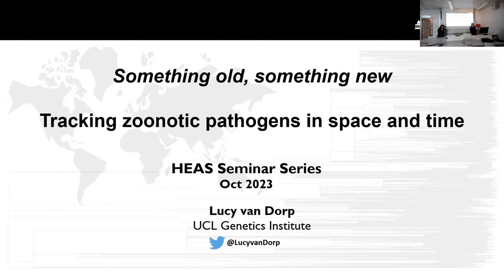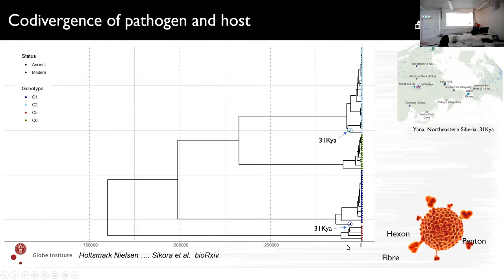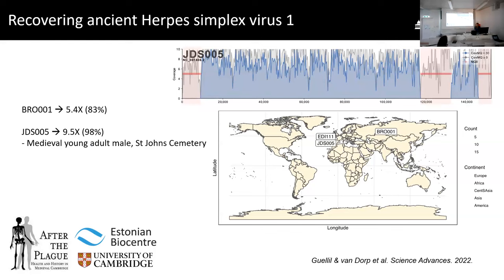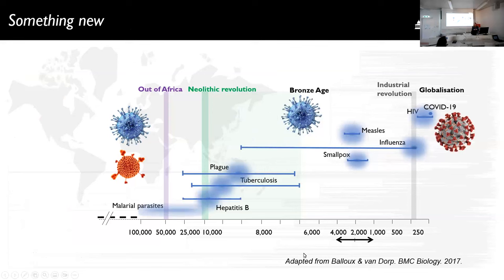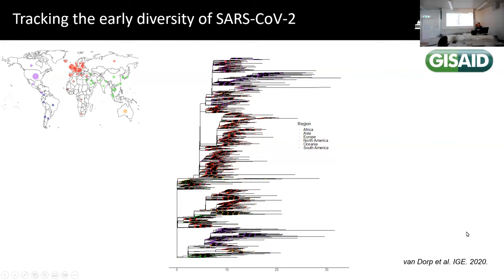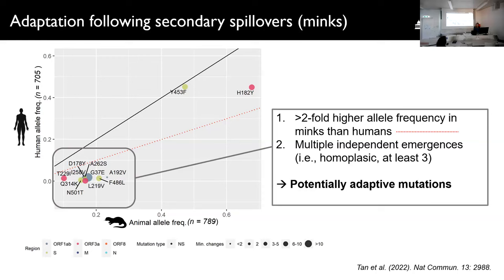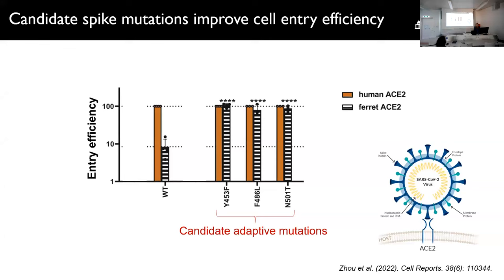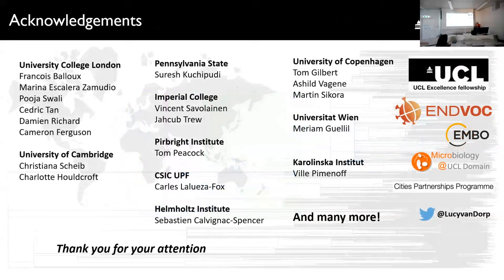HEAS Seminar Series - Lucy van Dorp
'Inferring pathogen histories in space and time using genomes old and new'

This talk is part of the HEAS Seminar Series in Ancient Genomics.